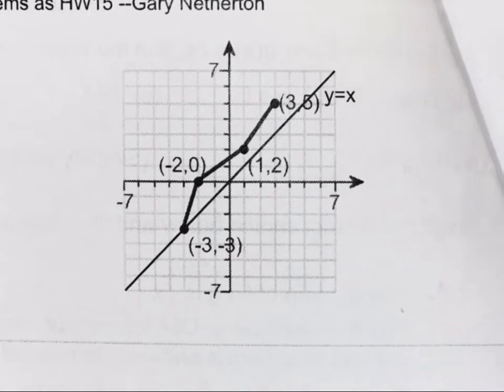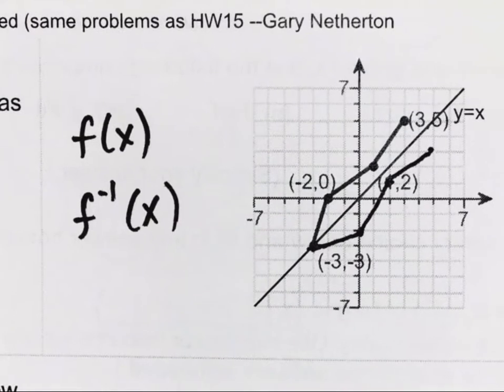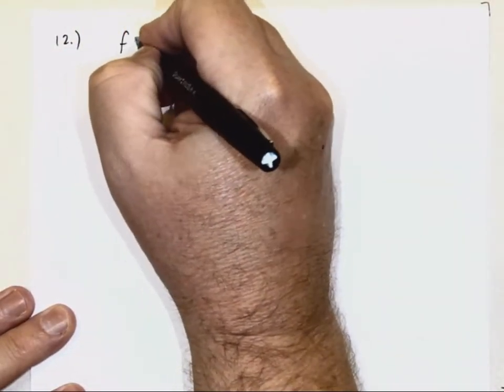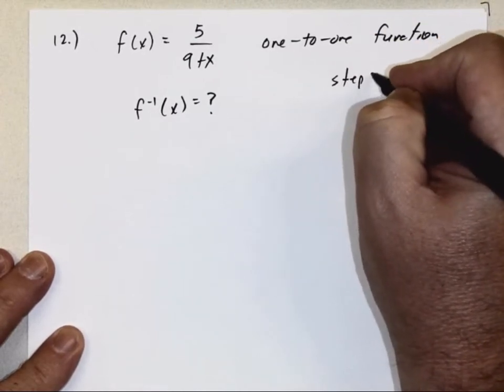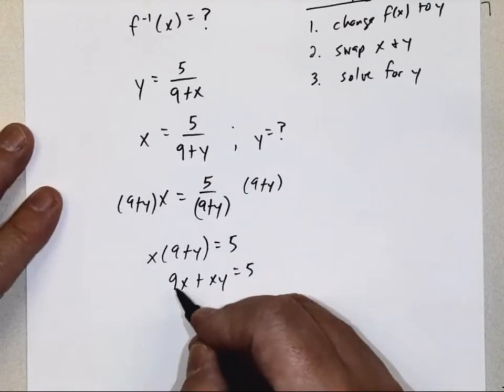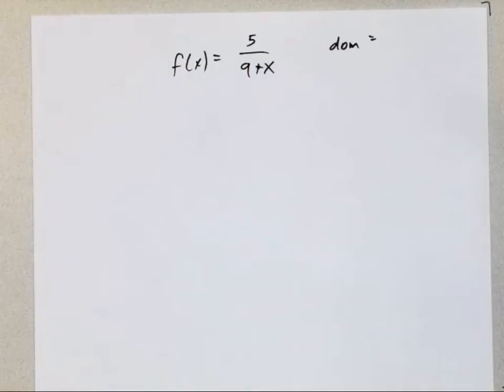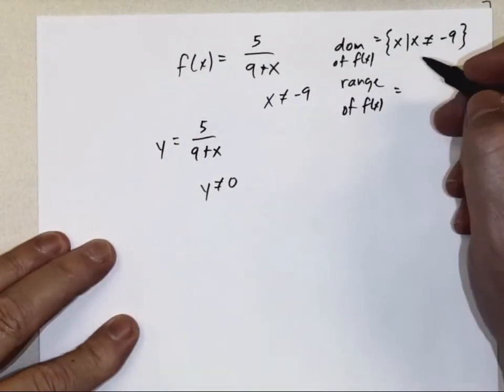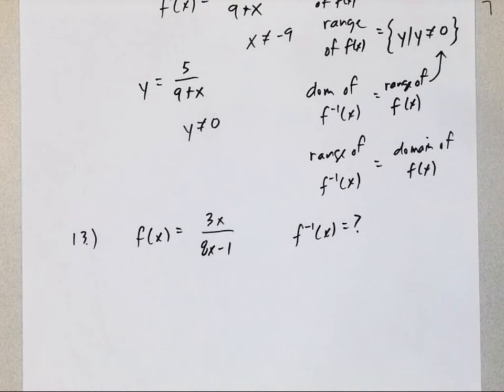MATH136 On Line Final Review Pt 6